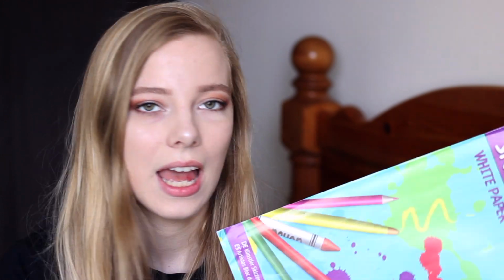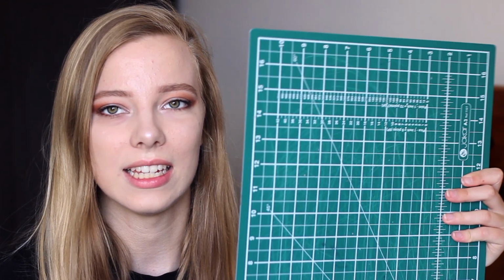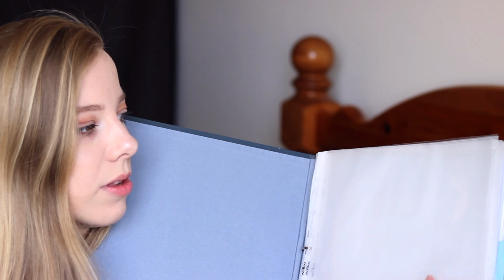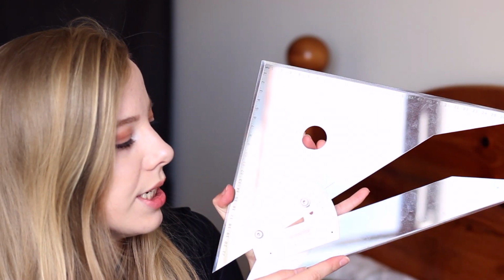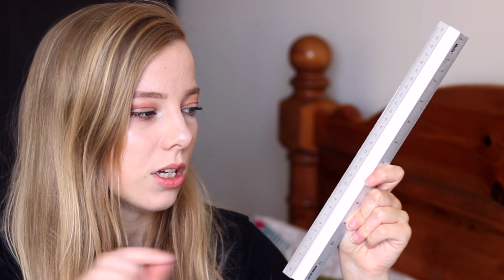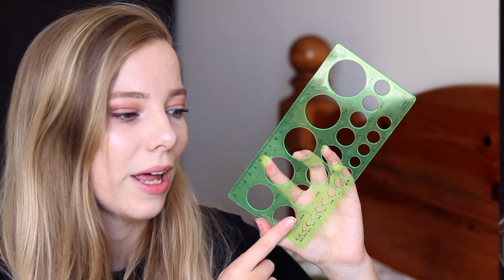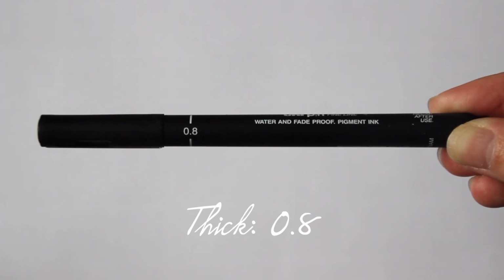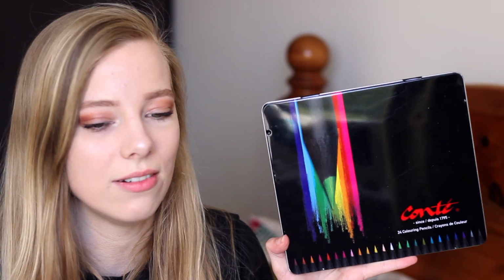Interior Design Student: Essential Tools/ Equipment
Items mentioned in this video:
(All items linked are from Amazon, the prices have increased since I bought them)

A3 Sketchpad (currently unavailable)

Tracing Pad (£8.82)

40-Pocket Display Book - Black

Circle Shape Ruler (wouldn't recommend as mine arrived stained) (£2.27)

Tape Measure (£8.00)

Pencil (I don't recommend this specific one) (£3.55)

Copic Ciao Marker Set (£21.00)

BIC Conte Colouring Pencils 24 Pack (£8.78)

White Pen (£5.99)